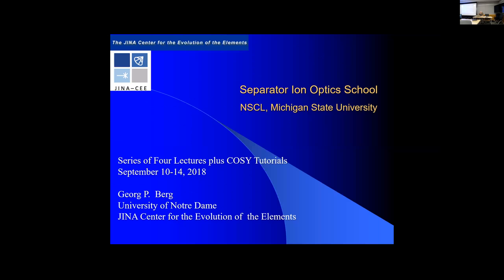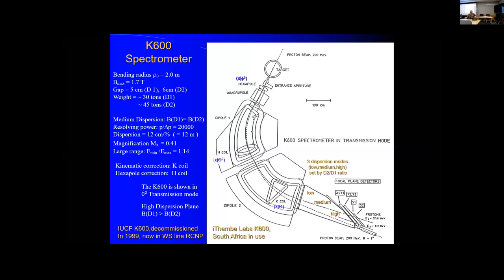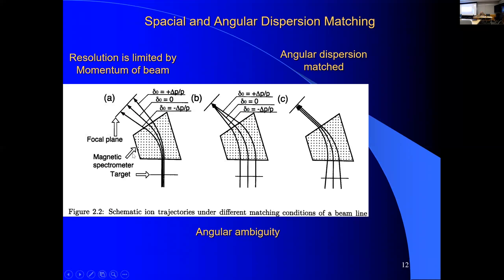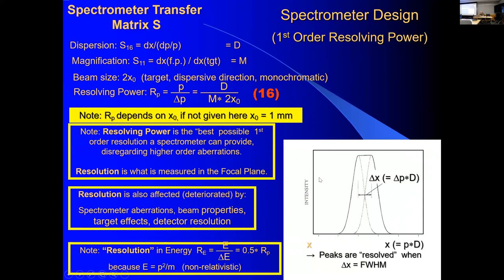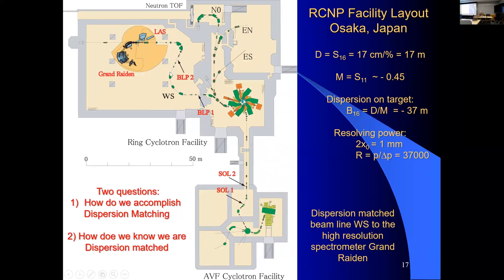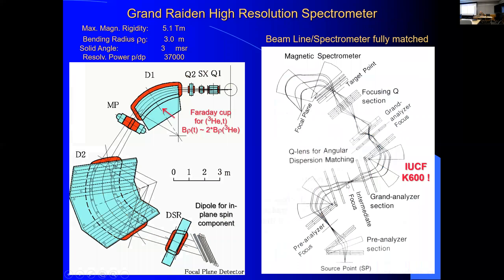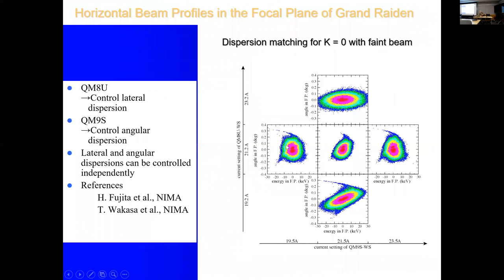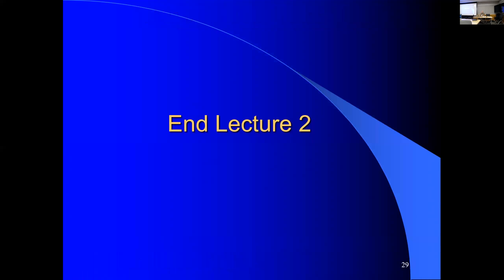Berg Lect 2 09 12 18